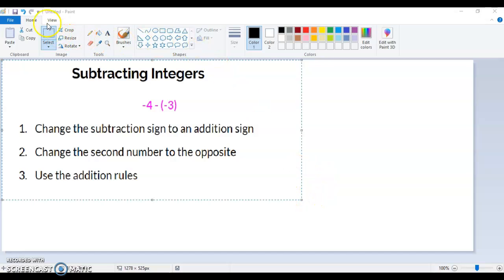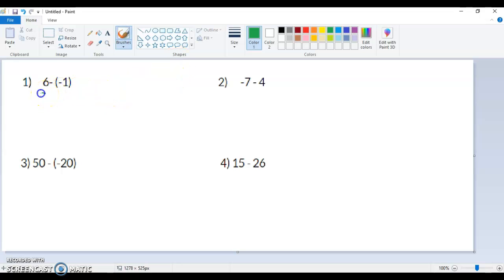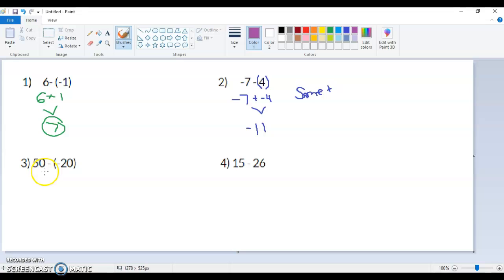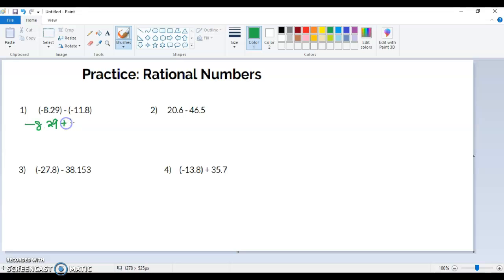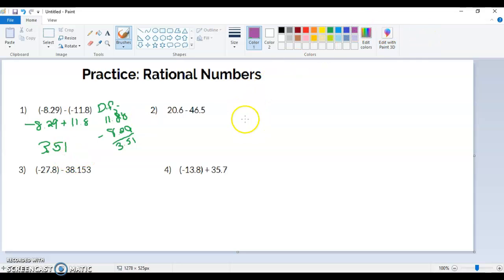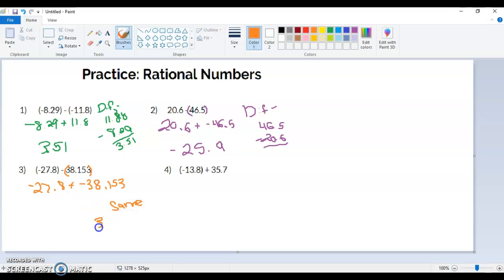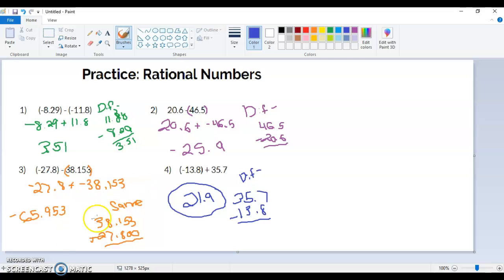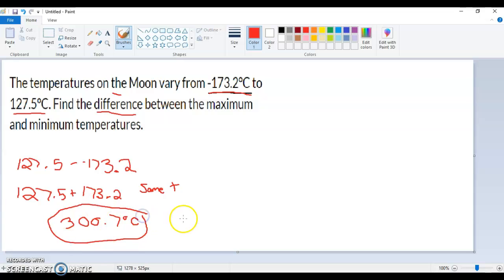Subtracting Rational Numbers